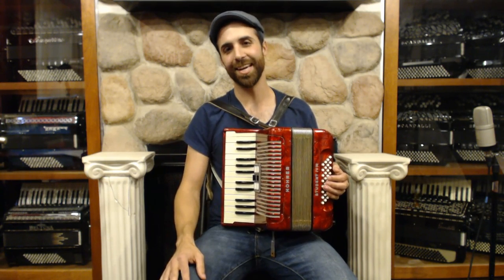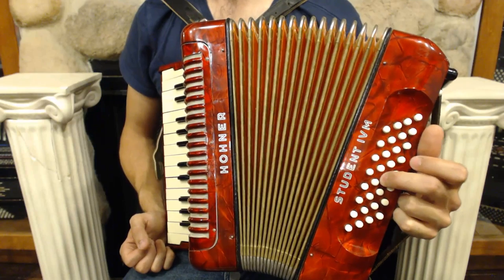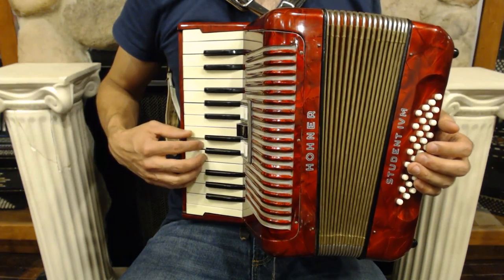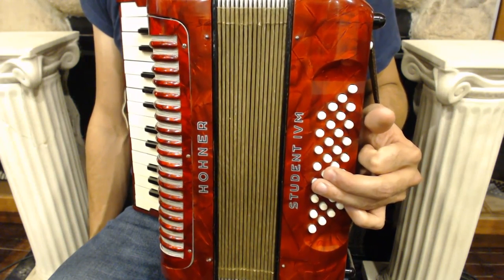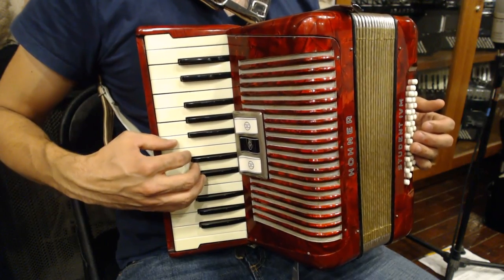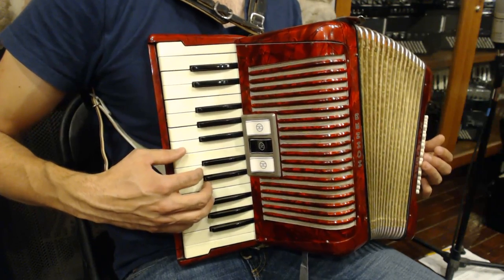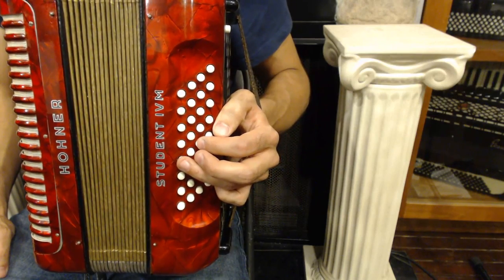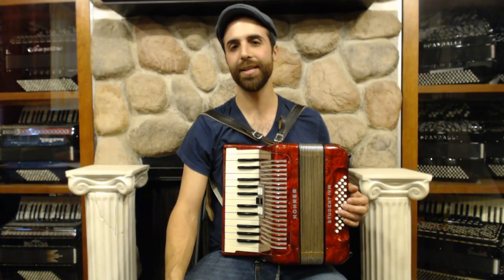How to Play a 32 Bass Accordion - Lesson 1 - Introduction to Minor Scales - Minka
Artist in Residence Tony Kovatch provides a step by step approach to learning the piano accordion using visual and aural techniques. This series is designed for beginners and intermediate players as a stand alone course or as a supplement to individual or group lessons which are offered at our store in Philadelphia or online via Skype.

Our Artist in Residence program is an opportunity for talented accordionists to share their craft with our online and in store network. We also welcome your donations to help fund this program or other scholarships.